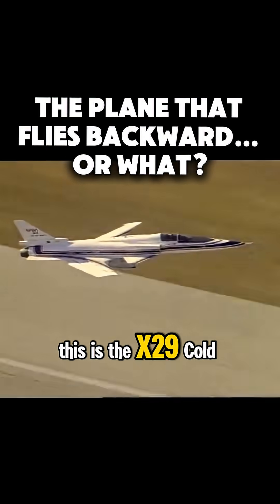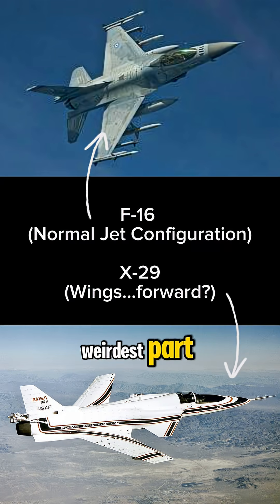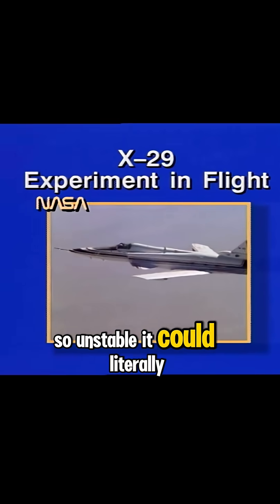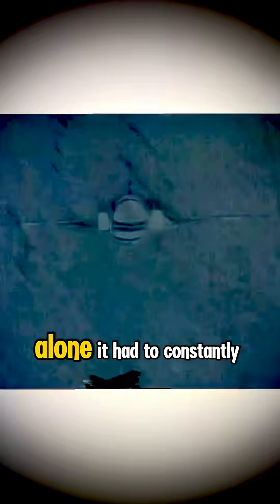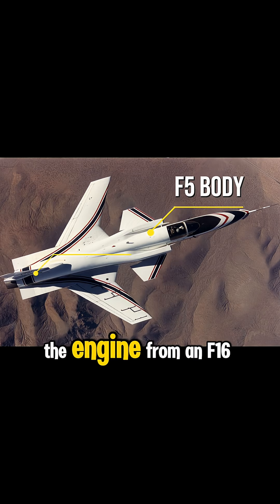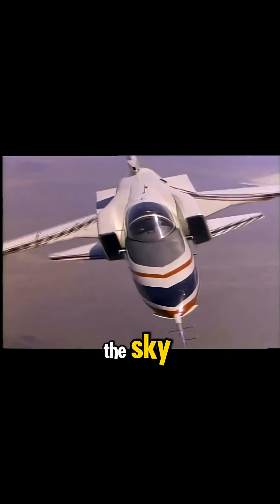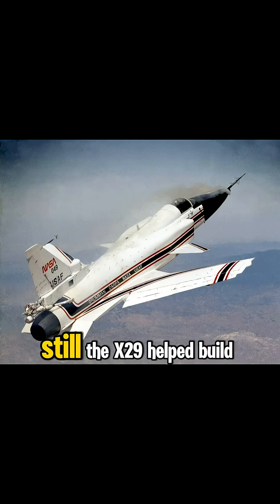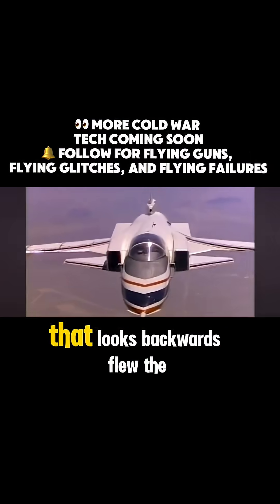This Jet Flew BACKWARDS! ✈️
The X-29 was one of the strangest jets ever built. Its wings bent forward instead of back — and it was so unstable, only a computer could keep it in the air. But this Cold War oddity helped invent the future of stealth.